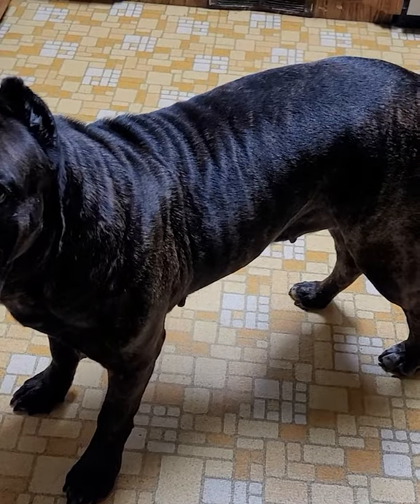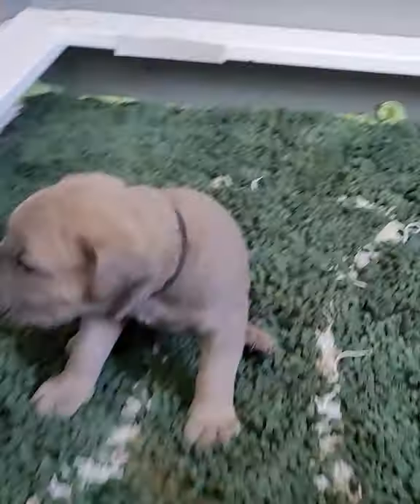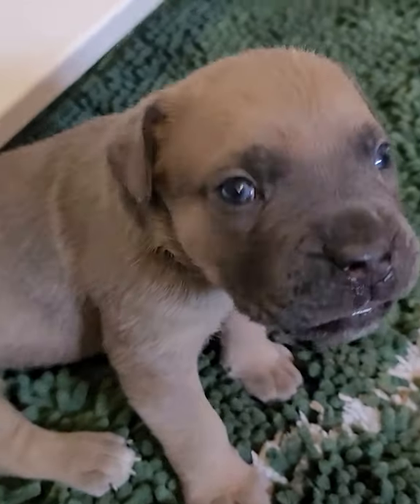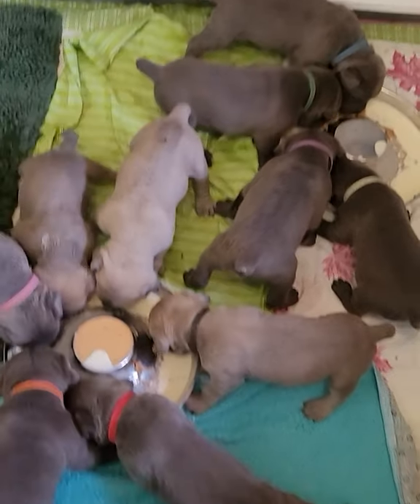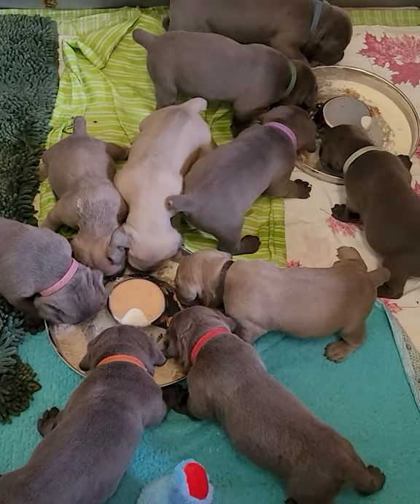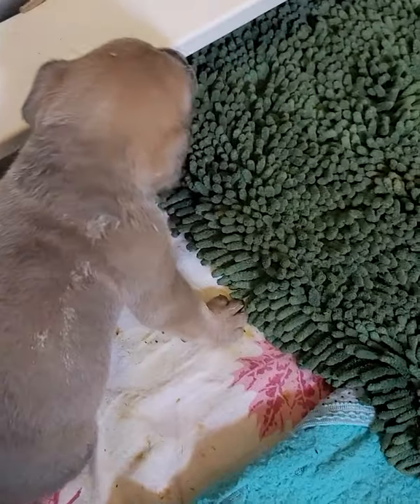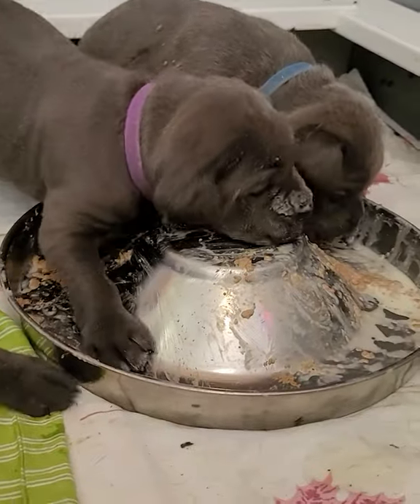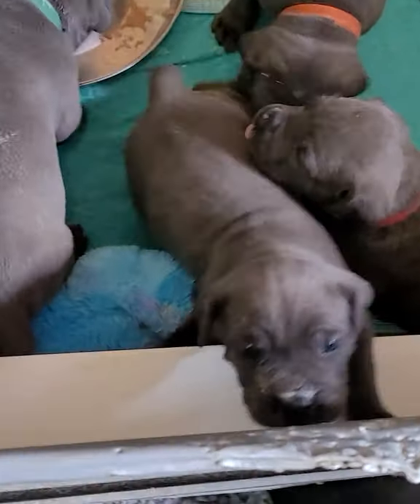Briar x Figgy Cane Corso Puppies 3.5 weeks old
Cane Corso Breeder located 1 hour West of Nashville, TN
We are an AKC Breeder of Merit of Cane Corso puppies. Top Imported bloodlines. We have been breeding Cane Corso for over 13 years. We hope you enjoy watching our fun and informative videos  and meeting our pack of Cane Corso (Italian Mastiff).

For more photos of our dogs and AVAILABLE Cane Corso PUPPIES Visit out Facebook

If you would like to send products for us to review or merchandise to include in our videos the can be mailed to Worldwide Cane Corso P.O Box 493 McEwen, TN 37101
(note - if you send us a product, artwork, or any other type of gift - you are giving permission for us to include it in our videos)

(please forgive us as we update the site)